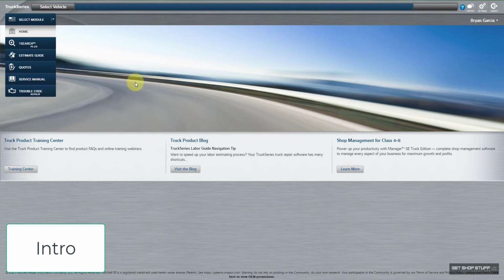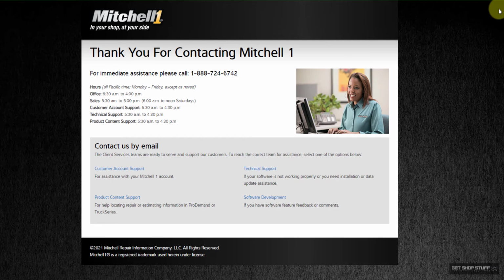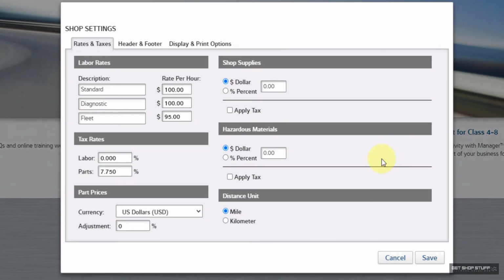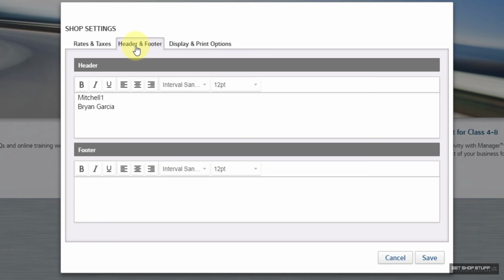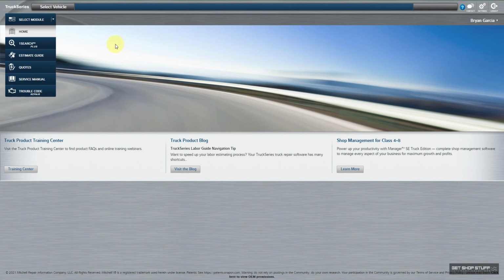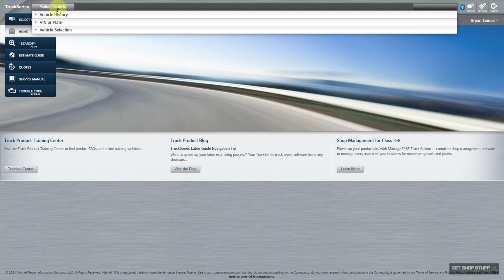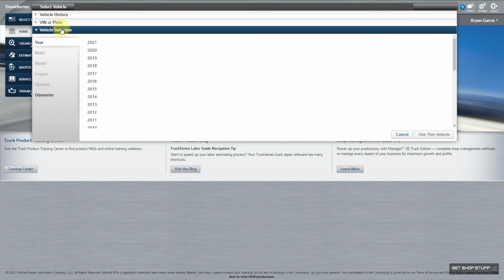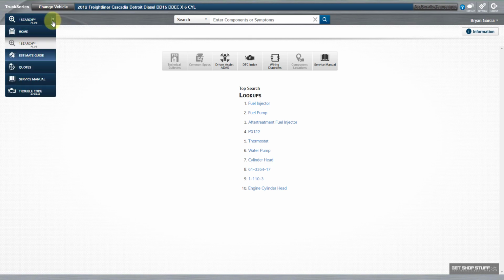Intro to Truck Prodemand by Mitchell1 Truck Series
This first video will show you how to navigate Mitchell1's truck repair information.
You can find information for Autocar, Blue Bird, Caterpillar, Chevrolet, Ford, Freightliner, GMC, Great Dane, Hino, Hyundai, International, Isuzu, Kenworth, Mack, Mercedes-Benz, Mitsubishi Fuso, Peterbilt, RAM, Thomas, Utility, and Volvo.